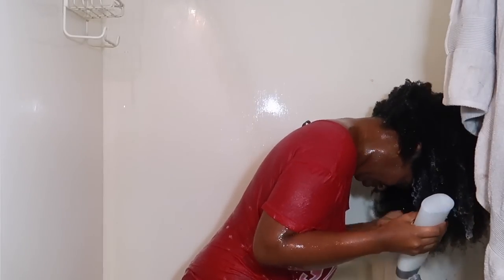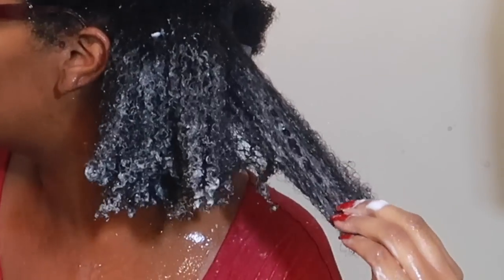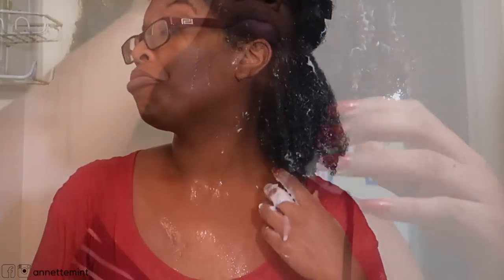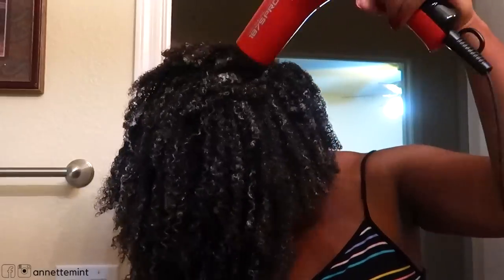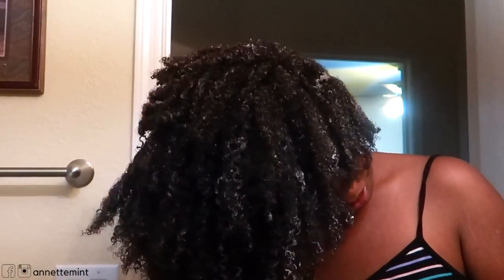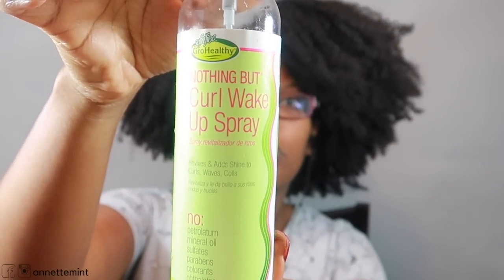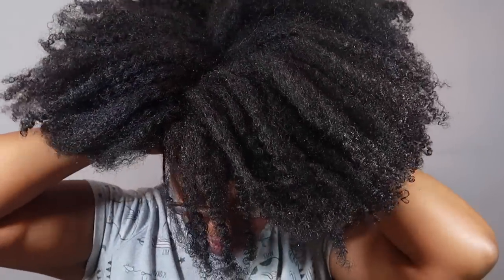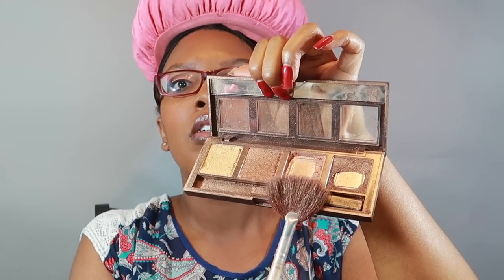Texture ID and Wetline Extreme Gel Wash and Go (4 Type)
Here is a wash and go using two popular products: Wetline Extreme Gel and Texture ID Styling Creme. This wash and go was just OKAY. I ended up putting my hair in a huge high puff on day 3 and will probably wash come day four.

Products Used:
Texture ID Styling Creme
Wetline Extreme Gel

Amazon Favorite Beauty Products
Wooden Comb Detangler
TGIN Buttercream
Jane Carter Leave-in Conditioner
Jane Carter Leave-in Spray
Oyin Handmade Leave-in
Queen Helene Deep Conditioner Cholesterol
Red Kiss Blow Dryer
Alikay Naturals Honey and Sage

EQUIPMENT USED
🔸 LAPTOP: MAC